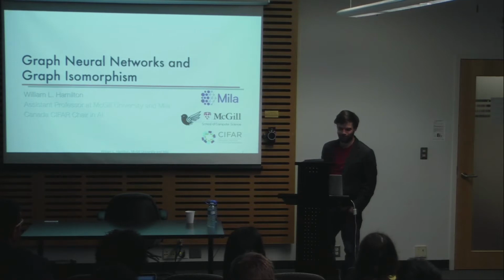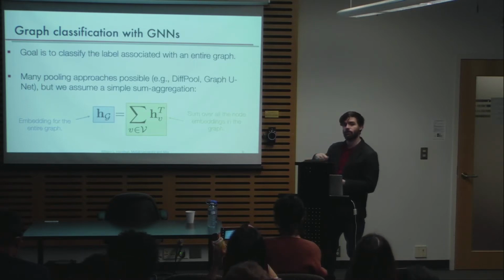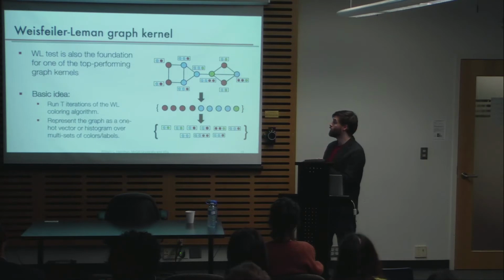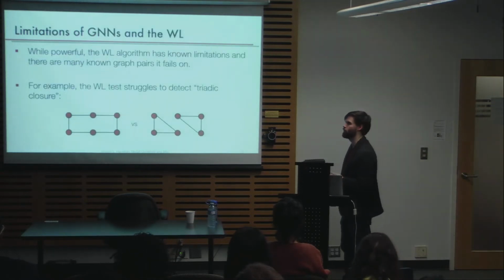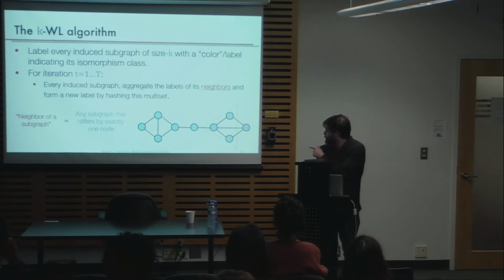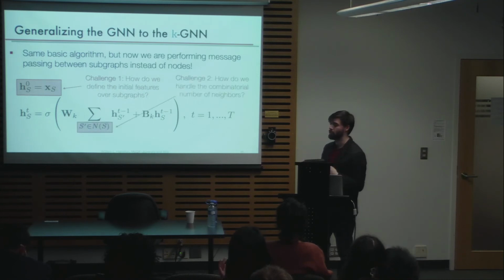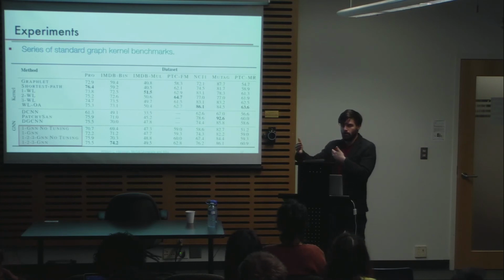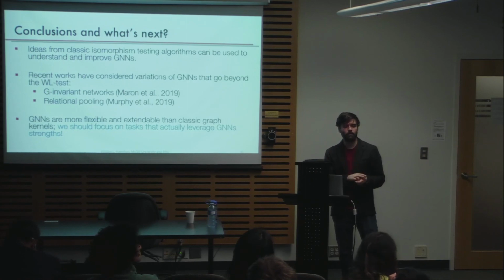CAIDA Talk - Dec. 16, 2019 - Will Hamilton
Dr. Will Hamilton gives an AI seminar at UBC; hosted by UBC CAIDA.

Graph Neural Networks and Graph Isomorphism - Will Hamilton, Assistant Professor, McGill University